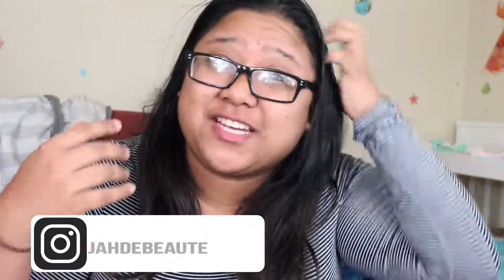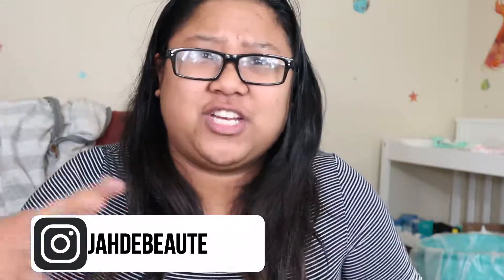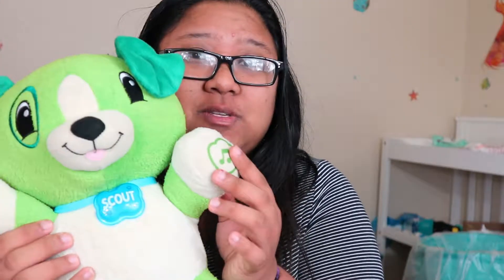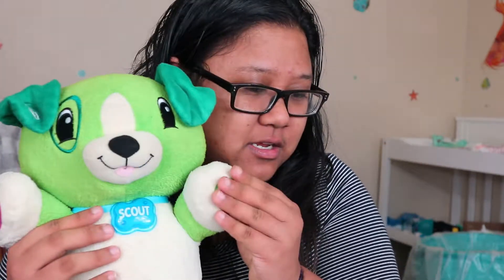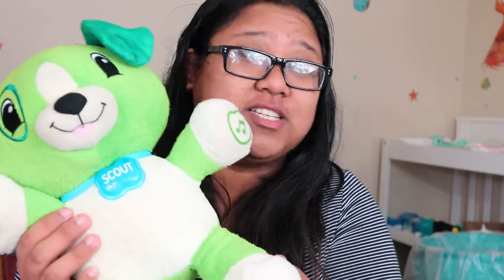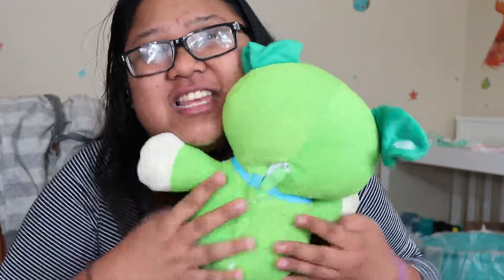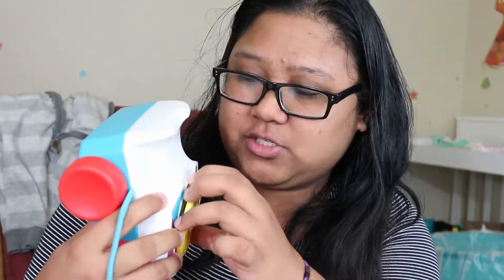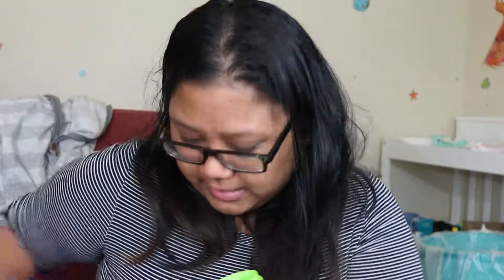MY TODDLER MUST HAVE TOYS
MY EQUIPMENT
CAMERA:
NIKON D5200,
CANON EOS M 100
LENS: 18-55 MM LENS, 50MM 1.8 LENS
EDITING SOFTWARE: FLIMORA WONDERSHARE

ALOHA My Name is Jessica Weyers Knows JahDeBeaute i am a stayed home mom as well as a homeschool unschool mom i have a daughter who is 15 months old dont worry i plan ti have more kids soon I married ot my husband philip, MY channel is all about mom life and homeschool unschool life as well Lifestyle and tech. share and show aloha in the comments

MAHALO NUI
JAHDEBEAUTE